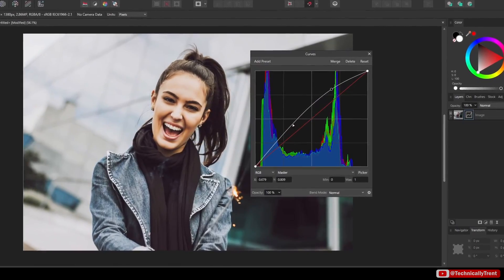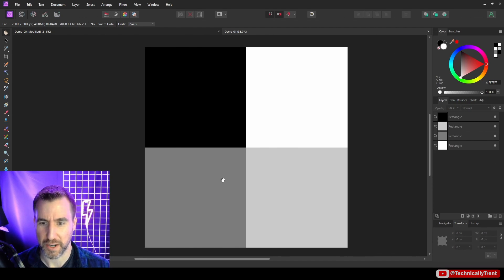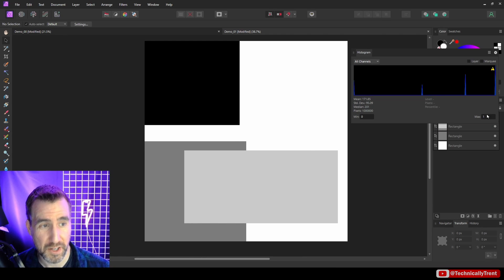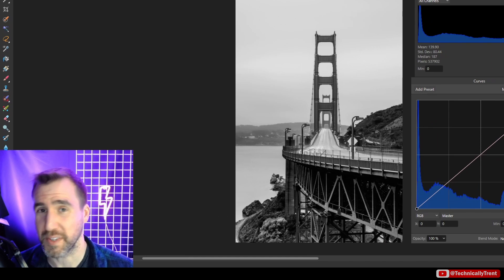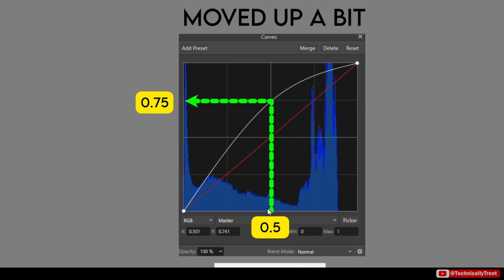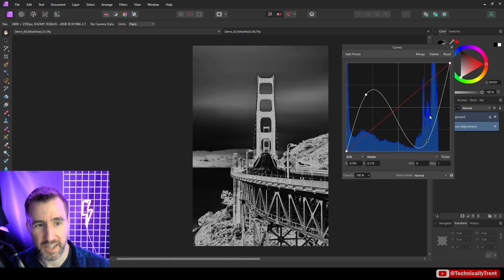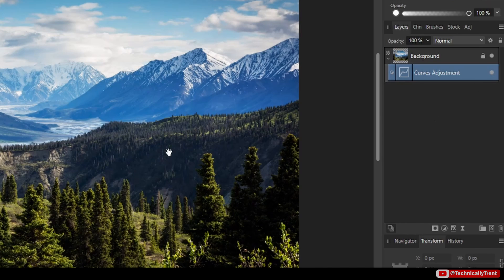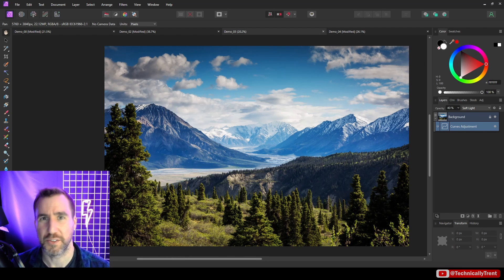Curves 101 - Tutorial for Affinity Photo, Designer, Publisher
Have you ever wondered what the Curves adjustment actually does? In this video, I’ll explain it and also show the basic curves adjustment that works in 99% of scenarios.

CONTENTS
00:00 Intro
01:18 Histograms
04:25 Curves
07:48 Most Common Adjustment
09:26 Portrait Demo